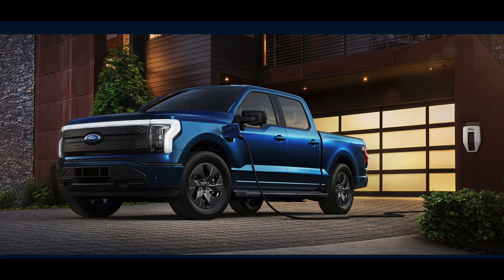What to use for solar backup? Car or dedicated batteries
In this one I explore what is the best way to provide backup power for your solar system when the sun does not shine or the grid shuts down.